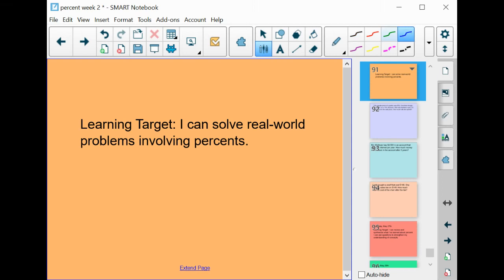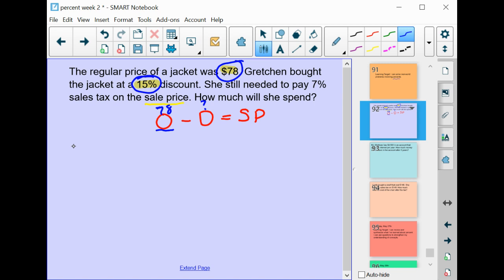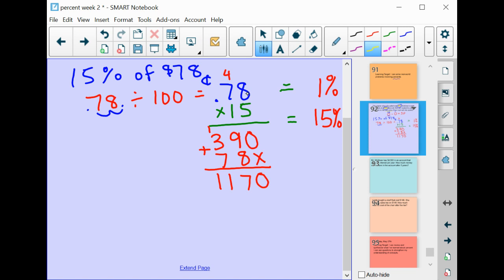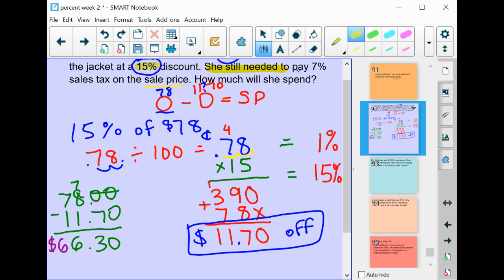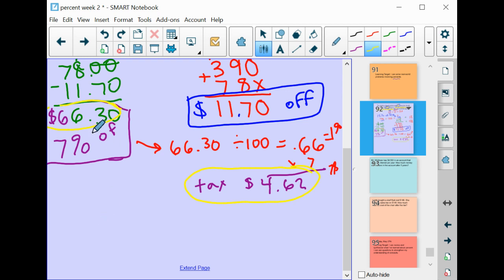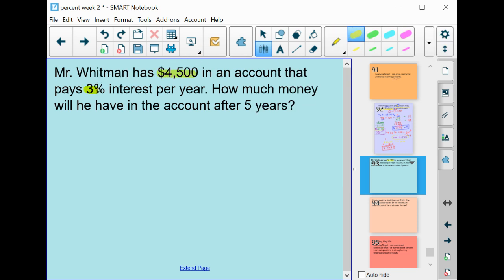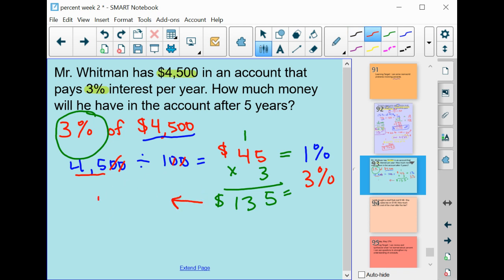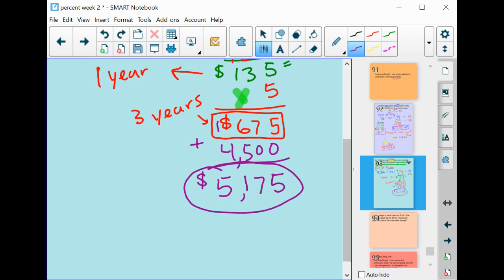Solving Real-World Problems Involving Percents